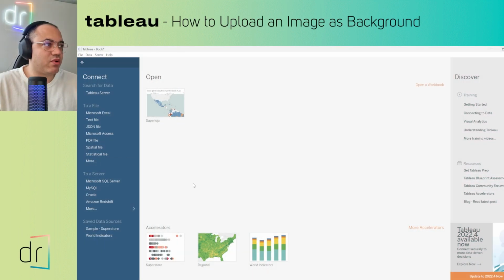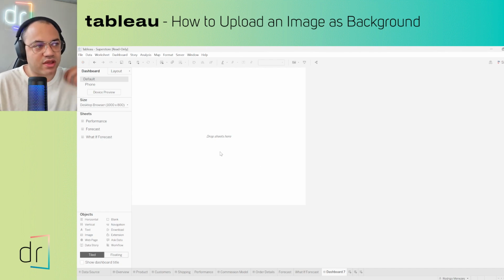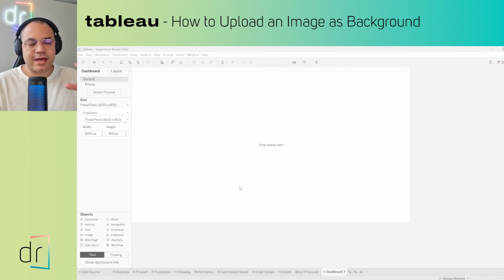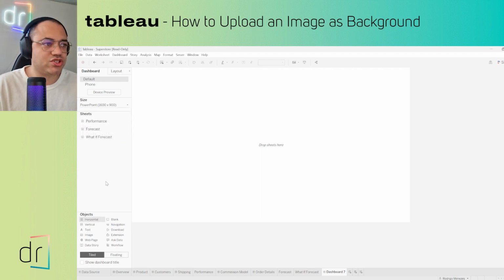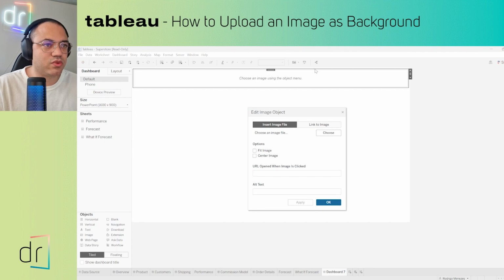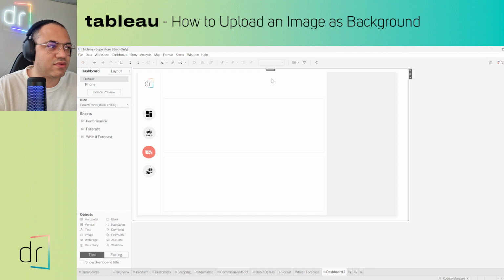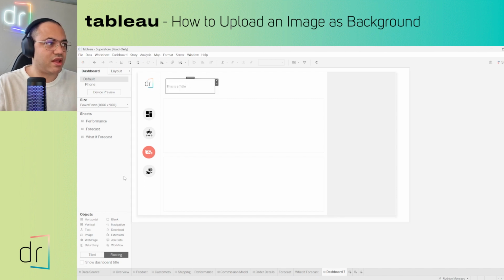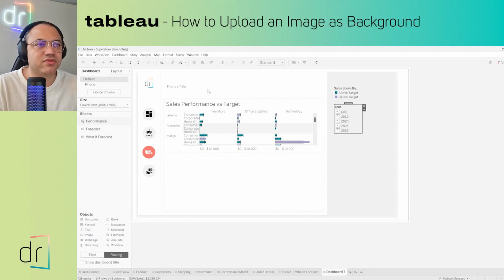How to UPLOAD an Image as Background | Tableau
Today Rodrigo, dr co-founder, showed us how to upload an image as a background in Tableau. Also, he explains some clues related to using objects in Tiled or Floating conditions.

00:00:00 Introduction
00:00:17 Starting with Super Store
00:00:28 Creating New Dashboard
00:01:55 Container
00:03:00 Including the Image
00:03:47 How to Fit the Image
00:04:27 Adding more Images
00:05:40 Conclusion